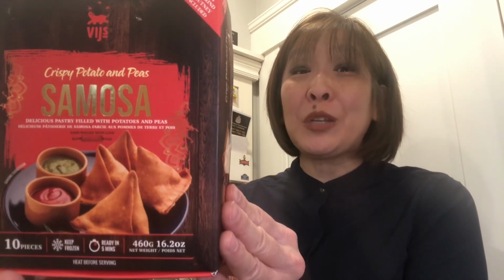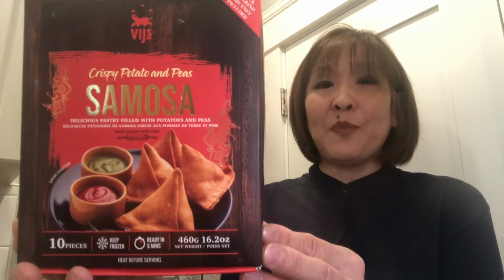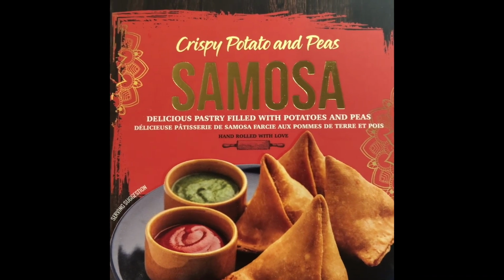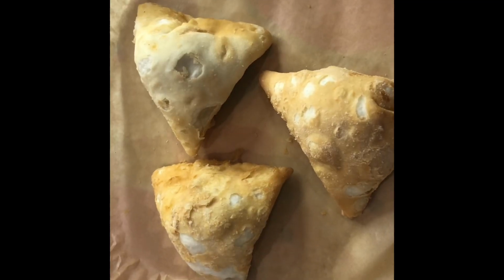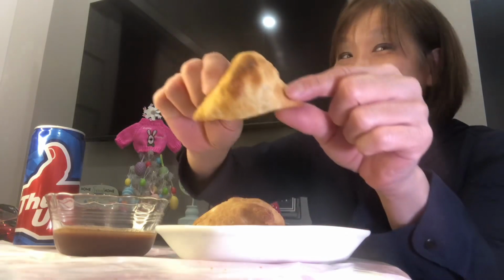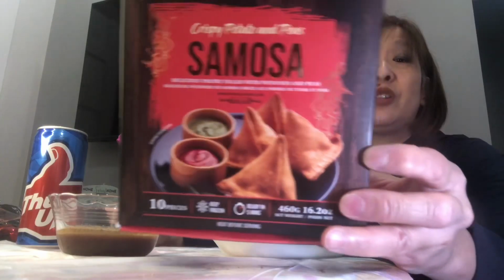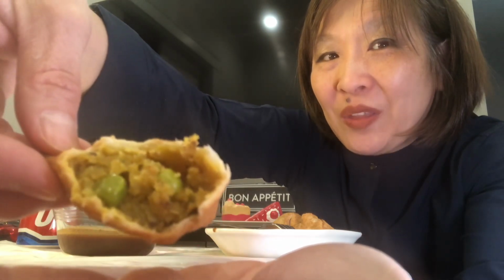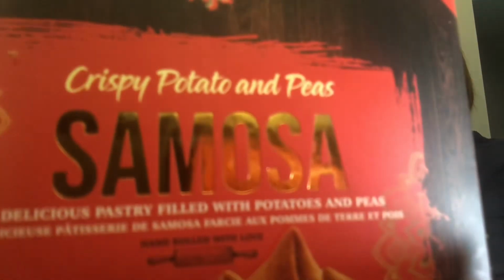mangez Monday (French vb = to eat)....Vij's Crispy Potato and Peas Samosa...Air Fryer